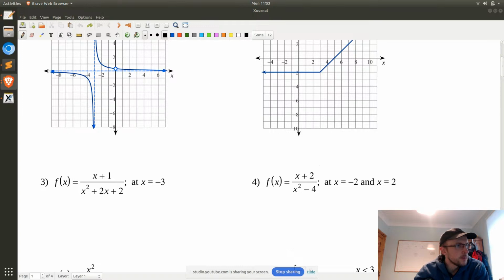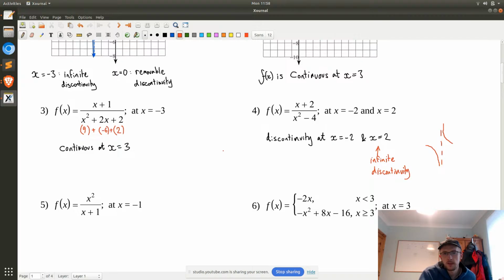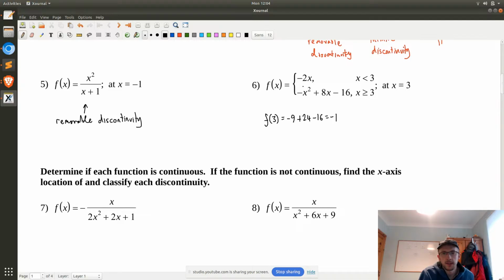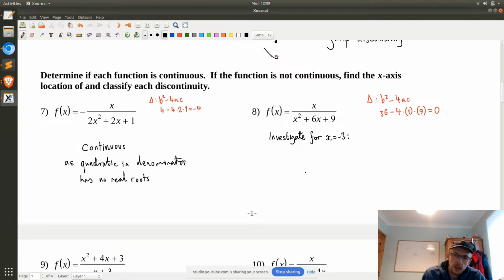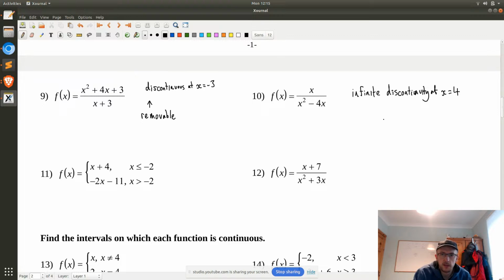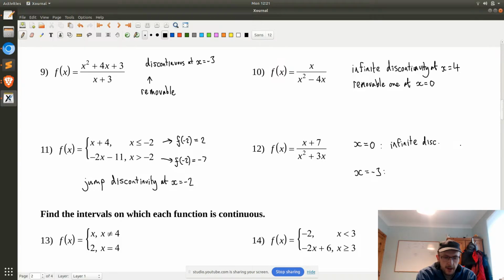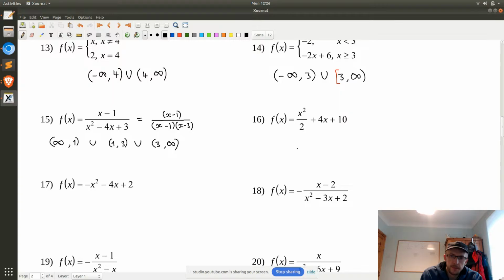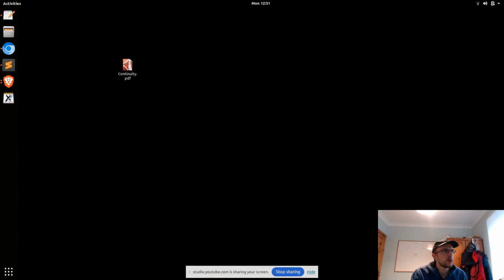Continuity (Precalculus Work)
Removable discontinuity
Infinite discontinuity
Jump discontinuity